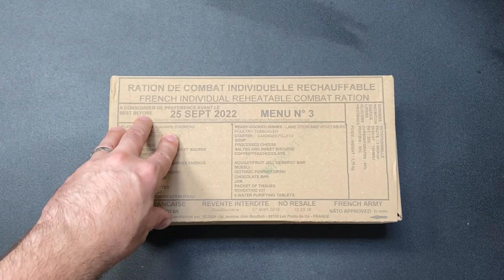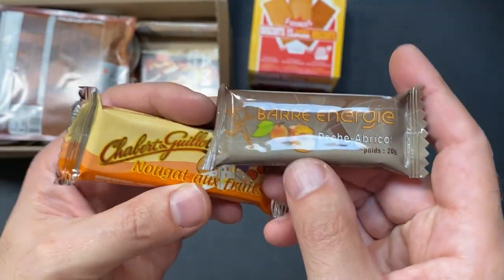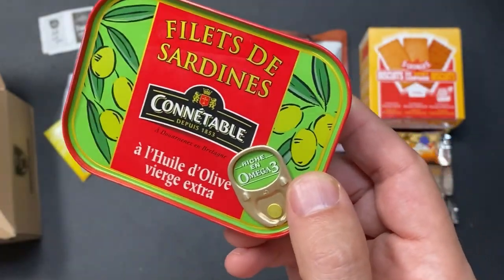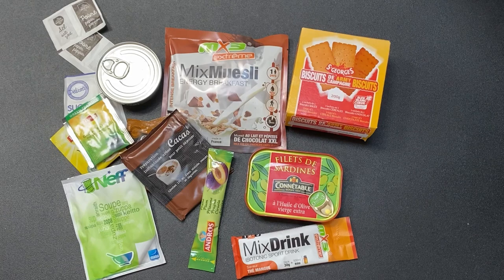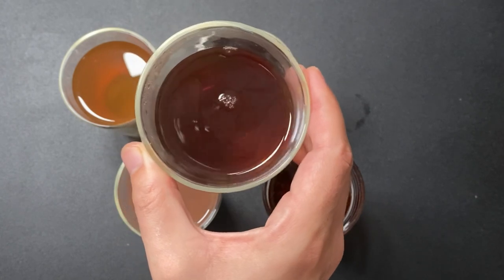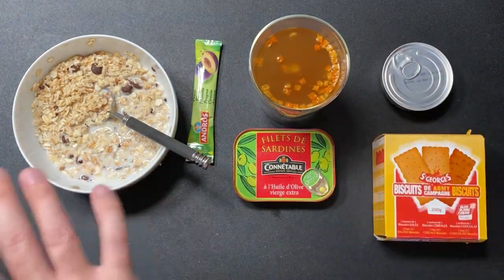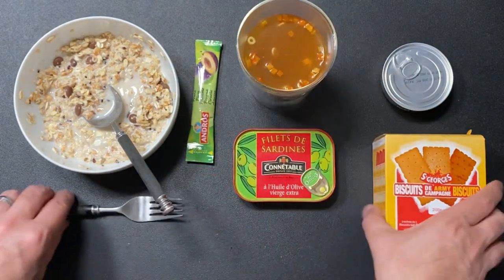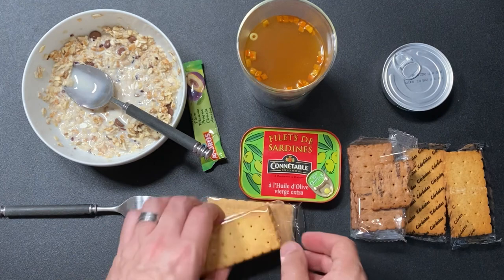24h French Combat Rations - Menu No. 3 Taste Test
A new menu to try and this one has some truely fantastic tasting stuff! …and some that is, not so much 😅

Here I will be adding side content such as lock-related toys, retrospectives, detailed lock reassembly and even MRE reviews!  I created this channel so I could put out fun content that might not interest my main audience, but i hope will still be enjoyed by others.  Stay safe and happy picking!